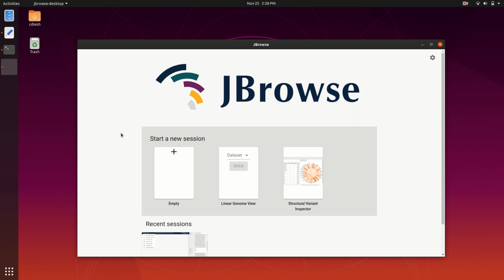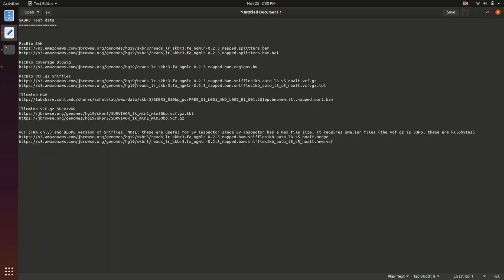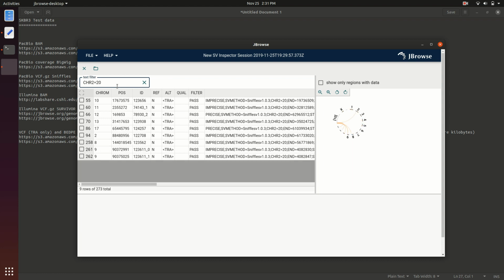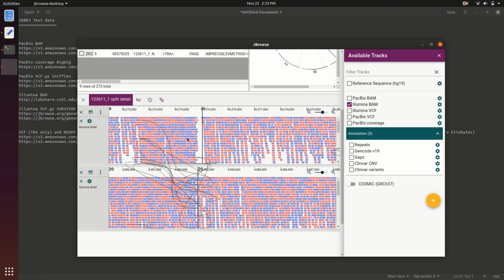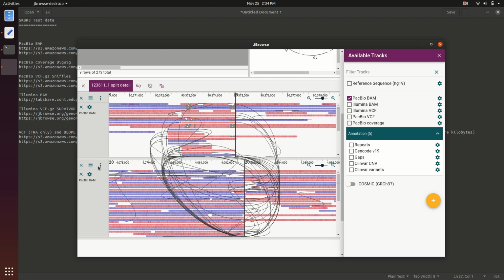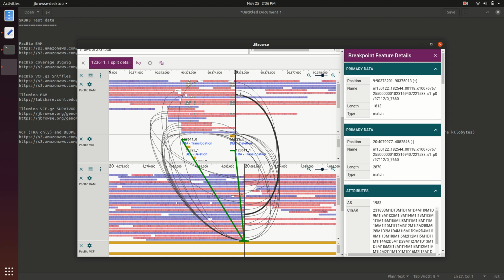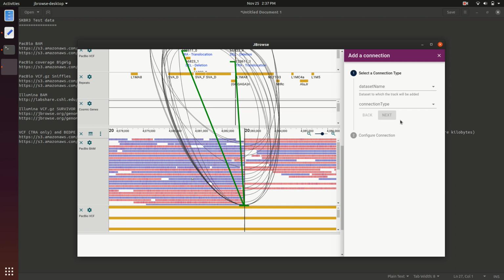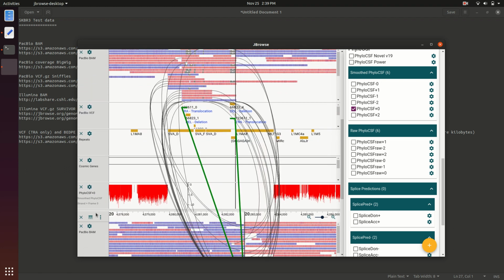JBrowse 2 demo and overview